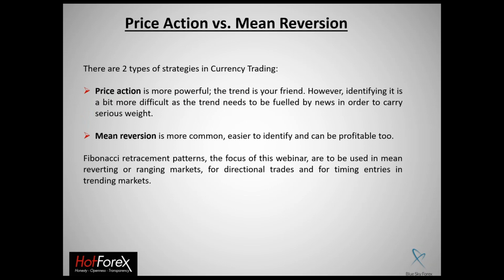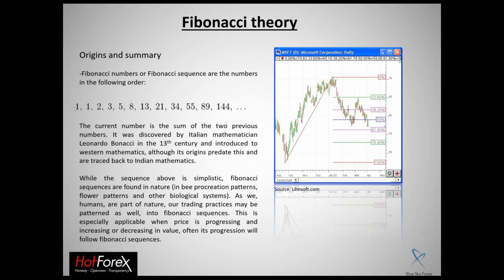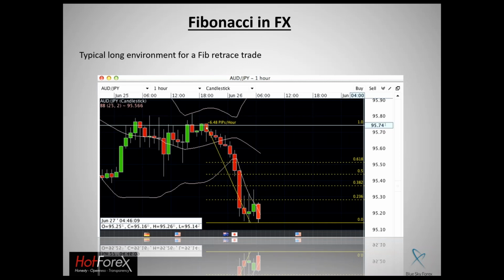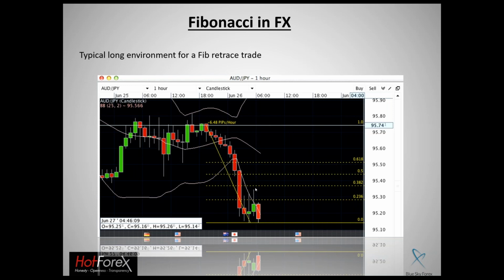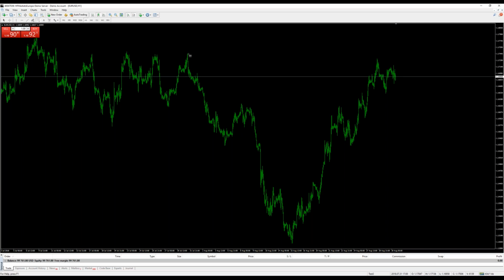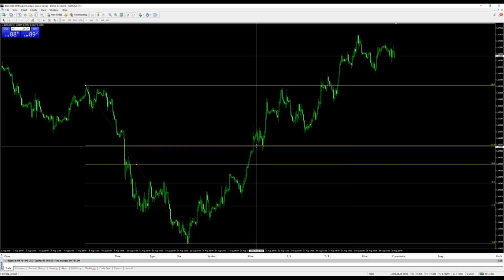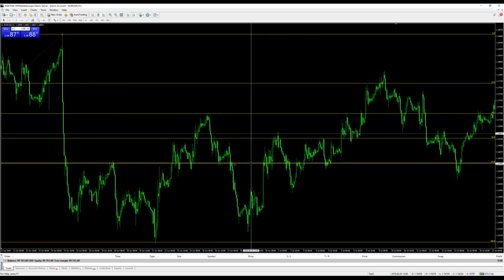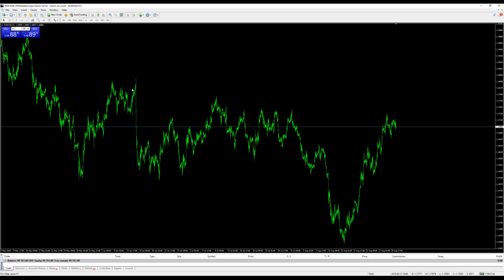Using the Fibonacci Theory | 30 August 2018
Senior trader and forex researcher, Oto, will be your host for this dedicated webinar and expert Q&A session regarding the Fibonacci theory and how to apply it to your trading. Get all your questions answered in this informative session that will help you get started by explaining:

What is the Fibonacci theory
How to spot a dead-cat bounce
How to trade a Fibonacci retracement